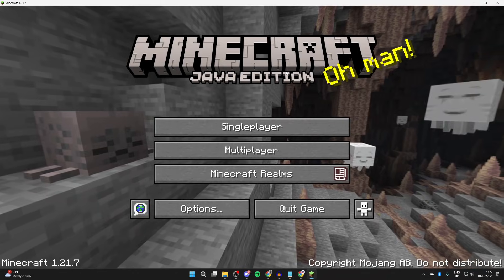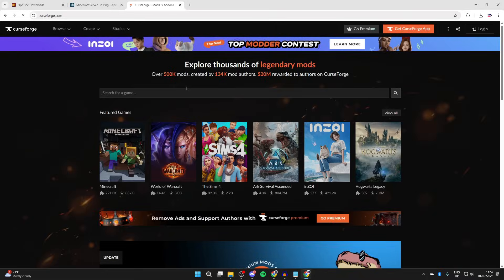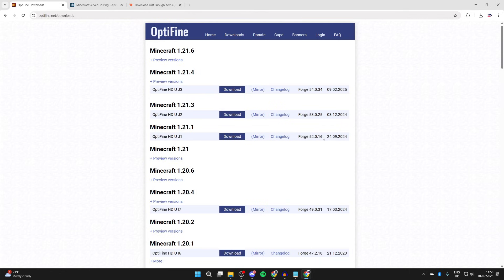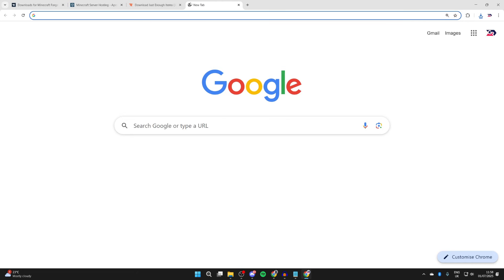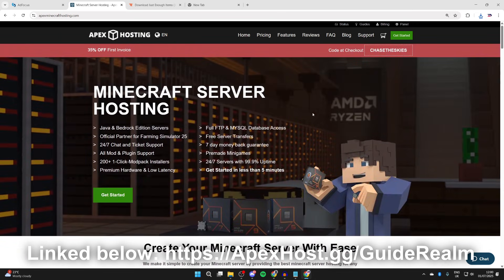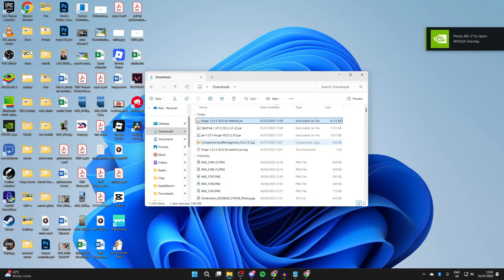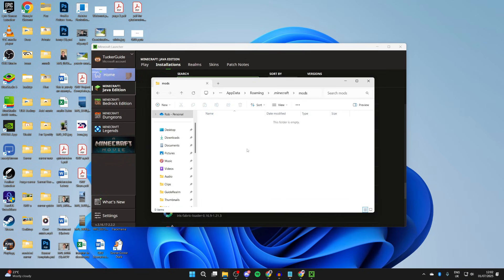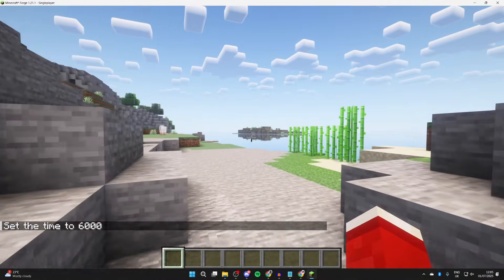How To Use Shaders With Forge - Step By Step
Learn how to use shaders with forge in this video.

GuideRealm